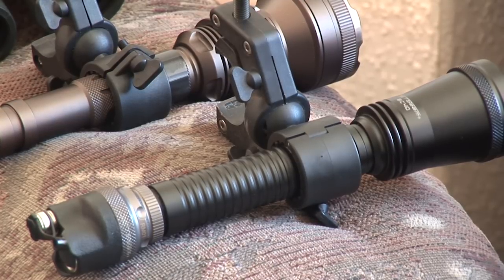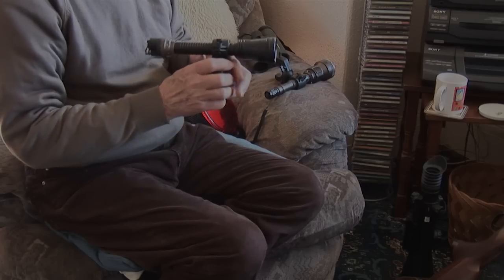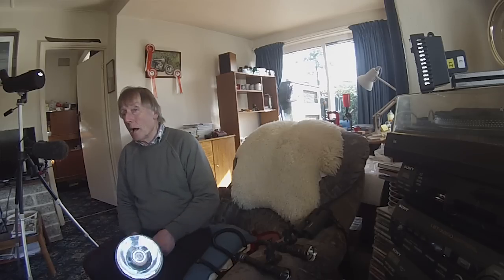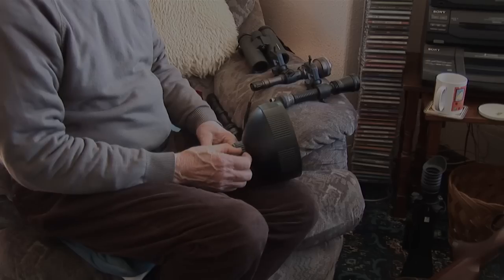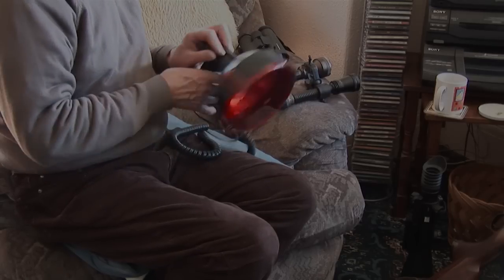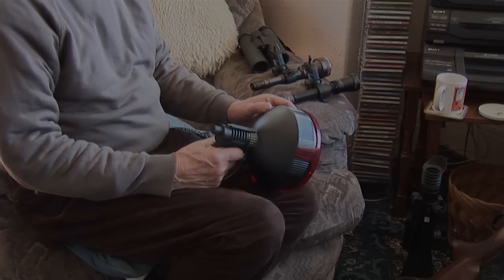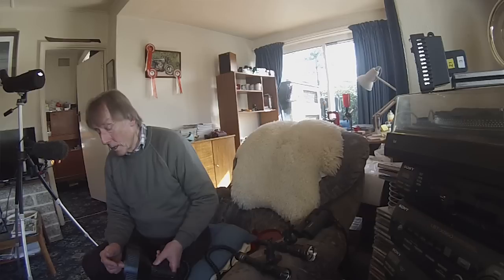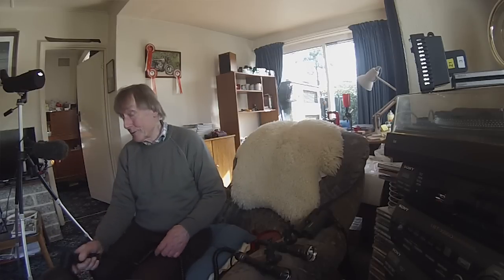Best Foxshooting Lamps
What do you take out lamping? Sporting Rifle foxshooting expert Mike Powell has strong views, not just on which lamps but whether you need a lamp at all. Find out what he recommends.